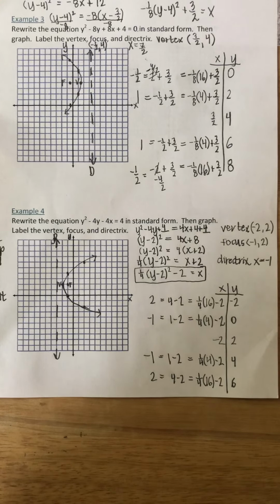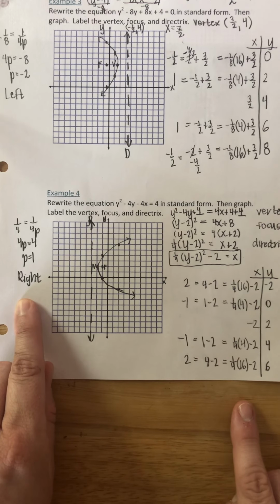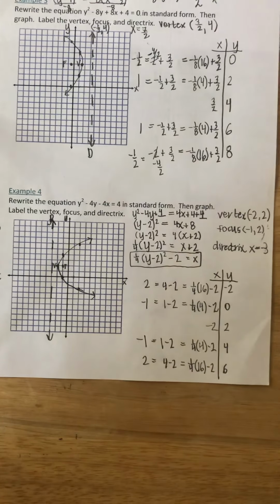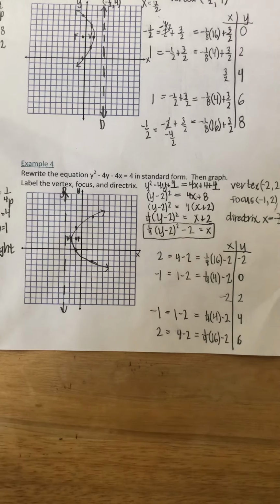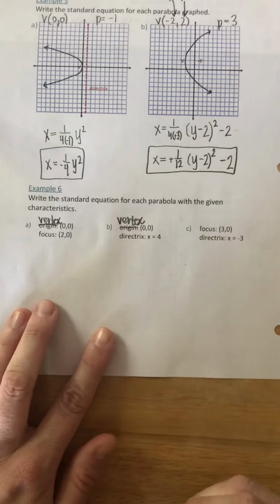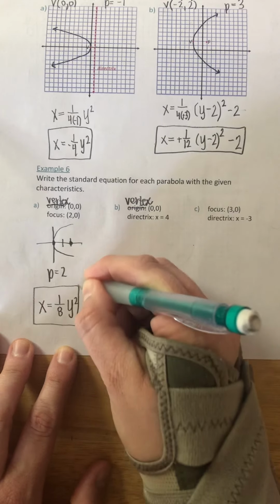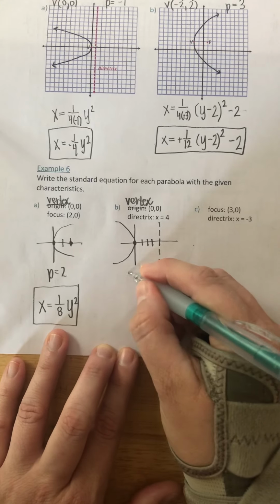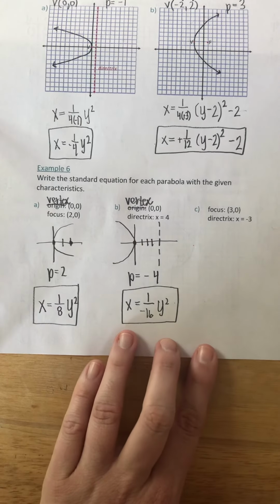Algebra 2 Honors Section 9.2 Part 2 Examples 4-6